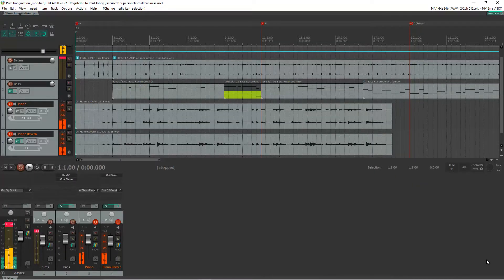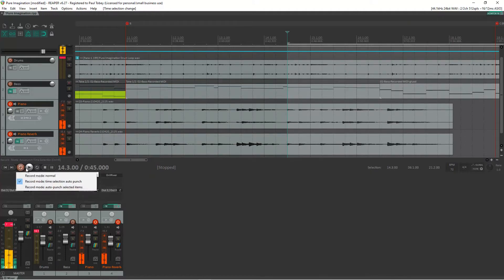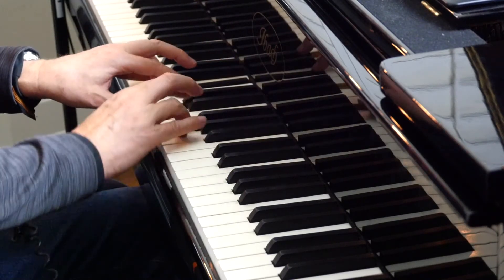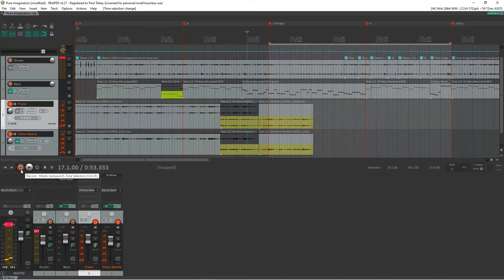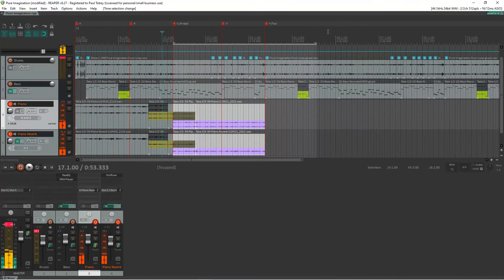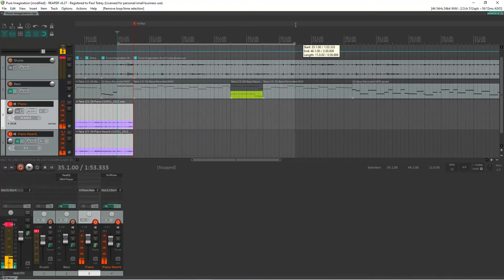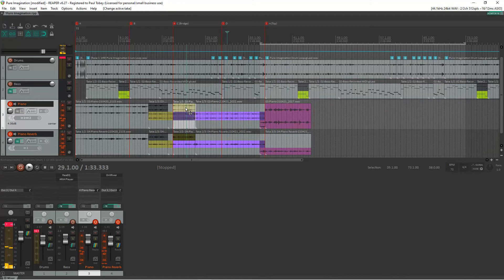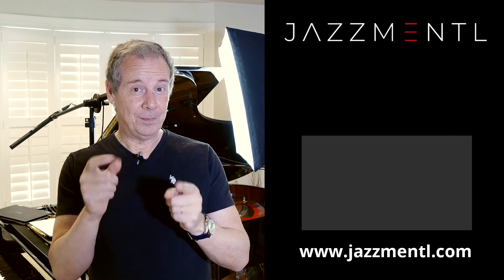How to Punch In and Out in Reaper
How to Punch In and Out in Reaper - the whole purpose is to make changes and fix things you didn't like. Learn how to do this in the quick Reaper Tutorial.

Watch & Enjoy!
Paul Tobey

00:00 How to Punch In and Out in Reaper
01:02 We are fixing our piano recording track - fix up a section in our project.
03:00 Record Mode Time Selection Auto Punch  - how to separate takes in reaper
03:57 How to delete takes in Reaper
04:59 How to save takes in Reaper
06:00 Take it from the bridge, hit record
08:08 Reaper punch in at marker
09:24 Reaper takes
11:20 Select your take - how to select your take in Repear
12:15 How to Punch in and out of Reaper using Time Slection Auto Punch

How to Make a Drum Track in Reaper

Paul Tobey is a Multi-Award Winning Concert Jazz Pianist/Composer. He's recorded 8 albums, has been featured in documentaries and listed as a Jazz Master in jazz editions.  Once signed to Arkadia Jazz, Paul toured the world as a recording artist and was featured on stages such at the Hague Jazz festival, the Yokohoma Jazz Festival, the Montreal Jazz Festival to name but a few. Amongst his awards he won "Jazz Educator of the Year" by the International Association of Jazz Educators, Pianist of the Year, Recording of the Year and a Juno Nomination.

If you’ve read this far, thank you for being such a great fan and subscriber. Paul is creating this content for you!

We will try to drop 1 tutorial a day!